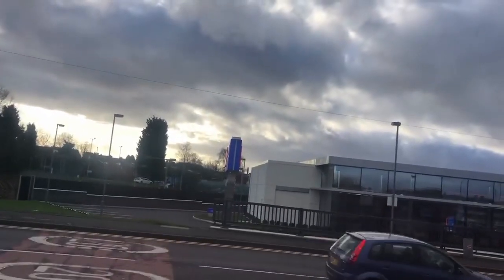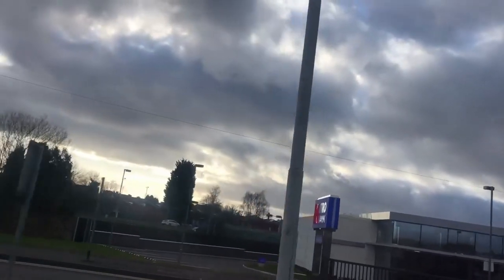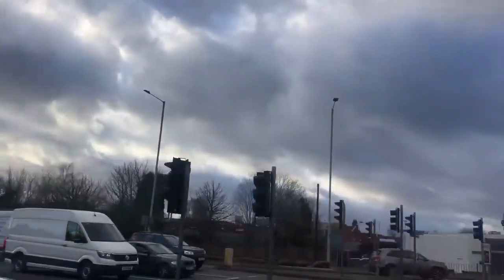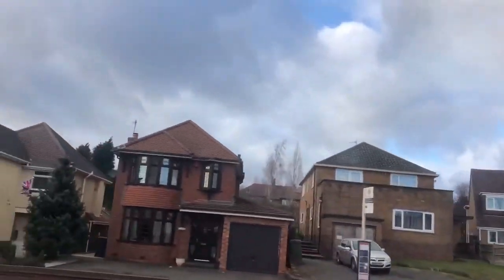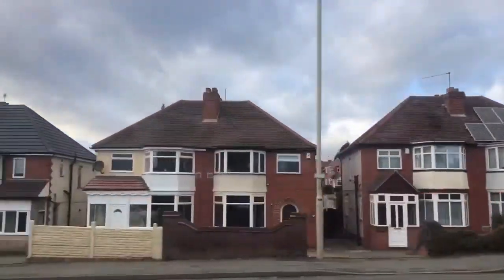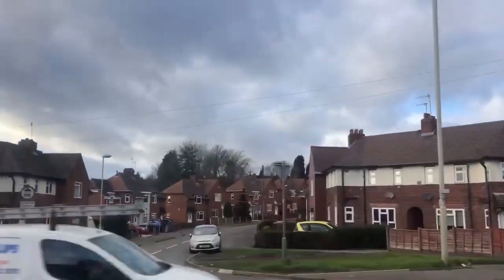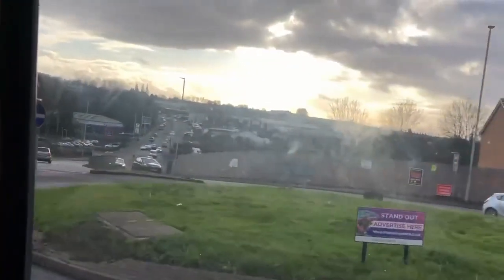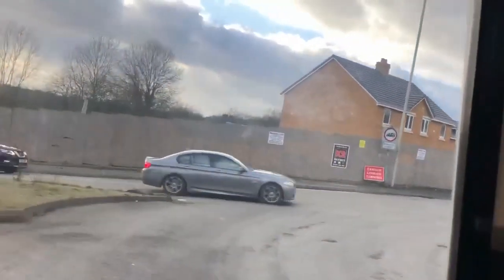7 Dudley To Wollaston Junction Trim1